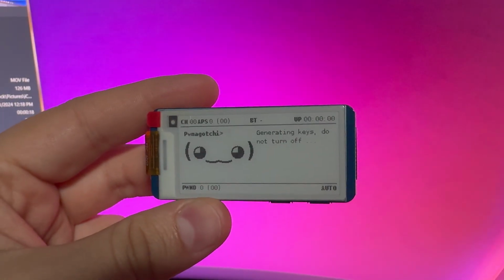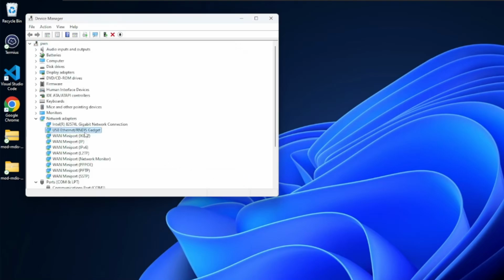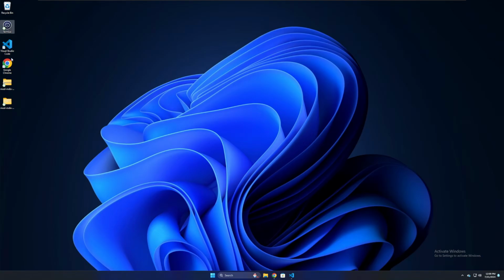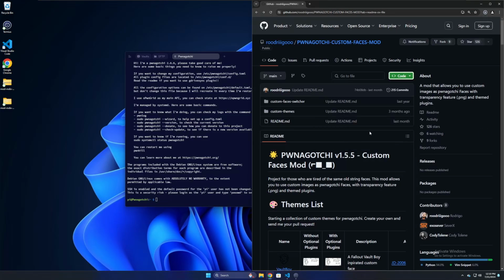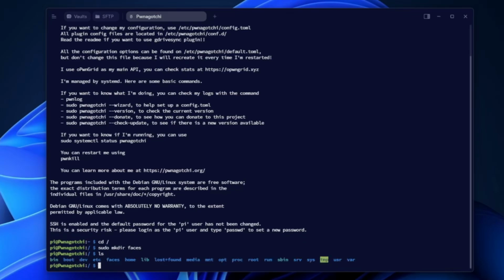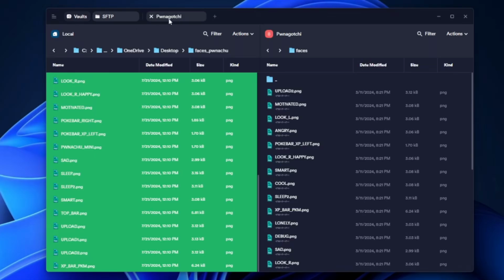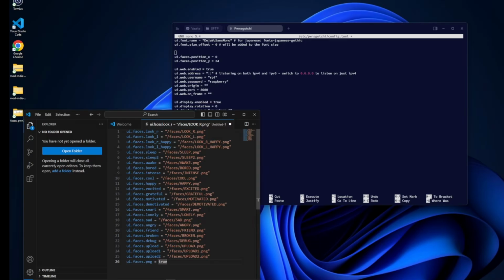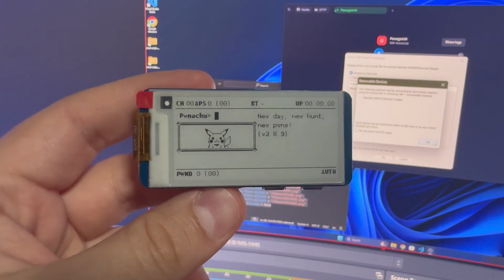How To Customize Pwnagotchi Face! Pwnachu and More.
This is a video on how to customize the face of your pwnagotchi.